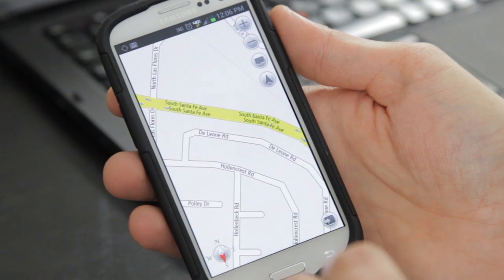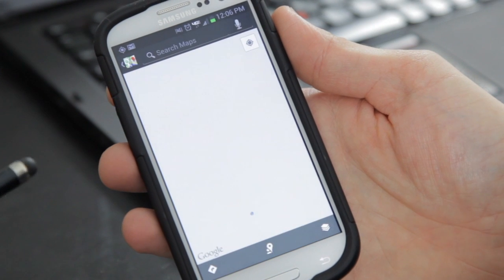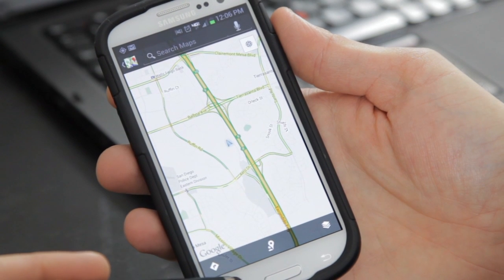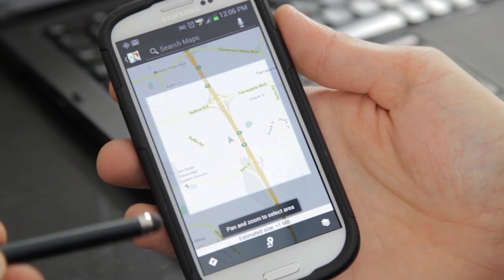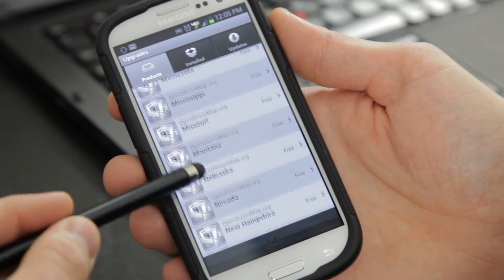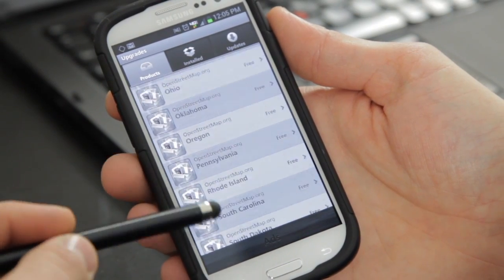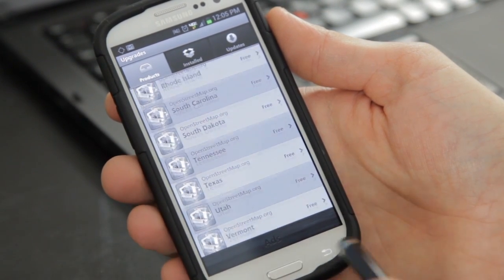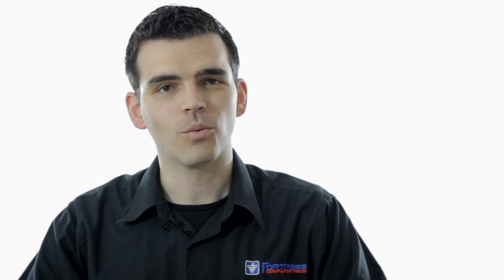How to Access NAVIGON From Android : HUBS - Android & Tech Tips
Accessing NAVIGON from Android only requires that you follow just a few, easy to manage steps. Access NAVIGON from Android with help from a Microsoft certified technology specialist in this free video clip.

Expert: Seth Jobin
Bio: Seth Jobin is the Vice President of Fortress Computers, a Microsoft Certified Technology Specialist, and has a BA in English from UCLA.

Series Description: The Apple and Android platforms are both great, but they may not be equally great for the specific needs of all users. Find out about a variety of different tech tips that you can put to good use today with help from a Microsoft certified technology specialist in this free video series.